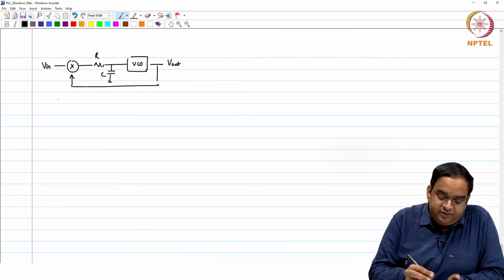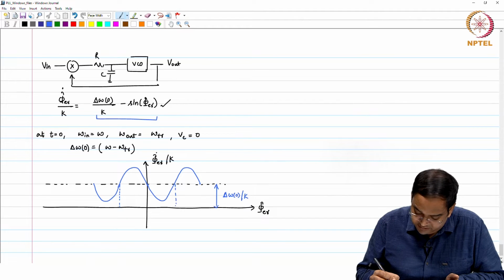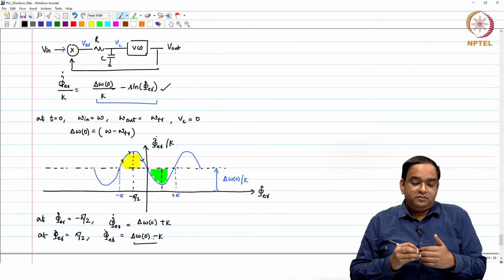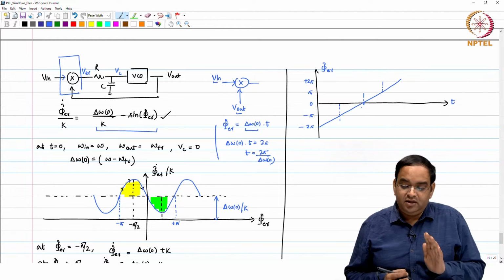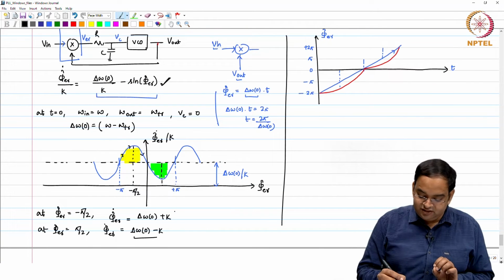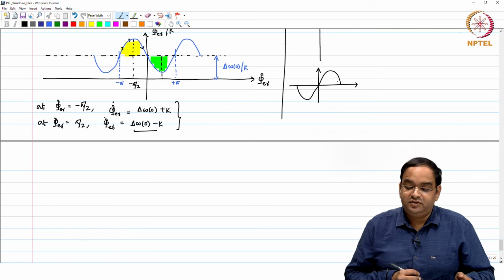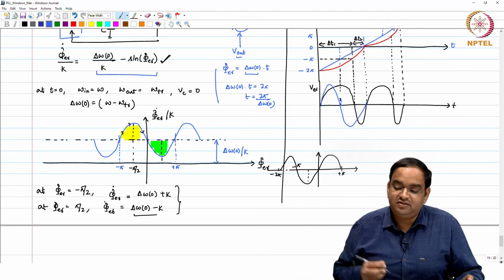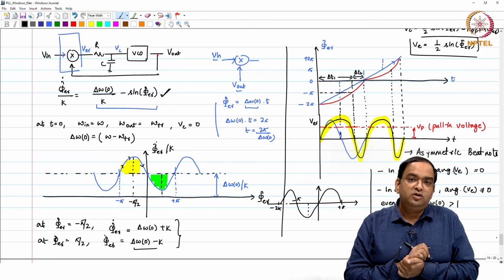Frequency Acquisition Limits in Type-I PLLs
Limitations on frequency acquisition ranges, assymetric beat note and pull-in voltage for Type-I PLLs